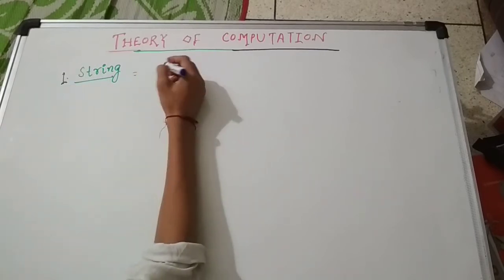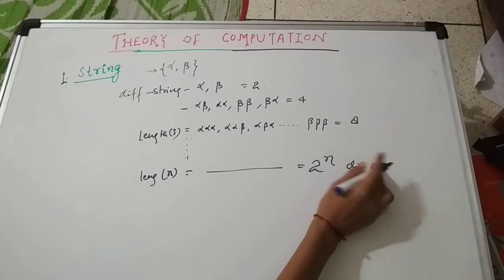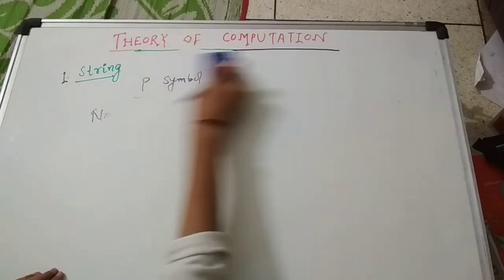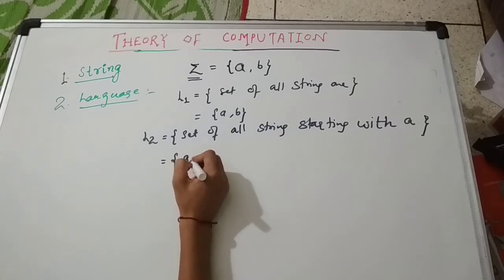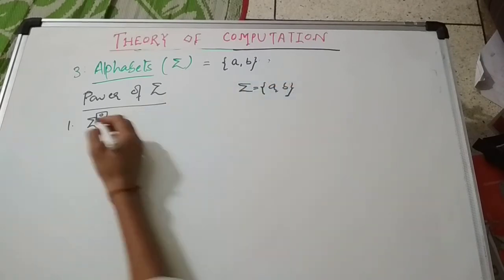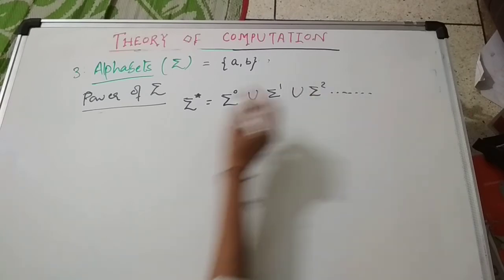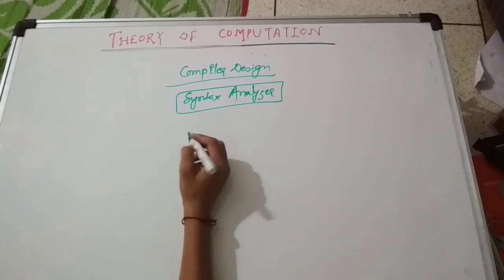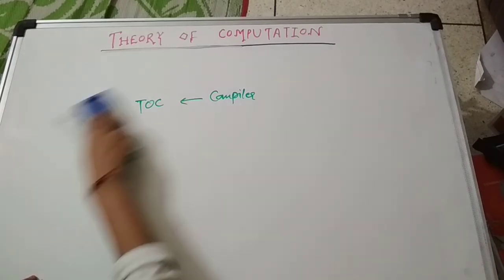TOC2- Terminology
discussion on basic terminology used-
symbol
string
alphabets
language